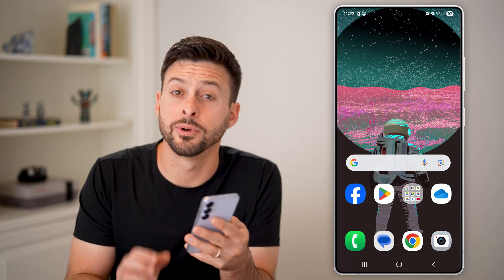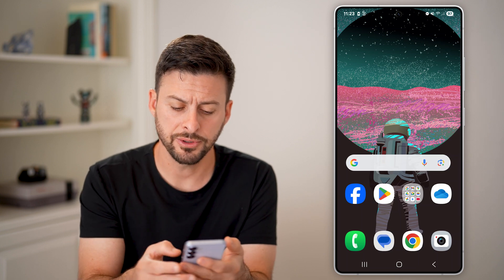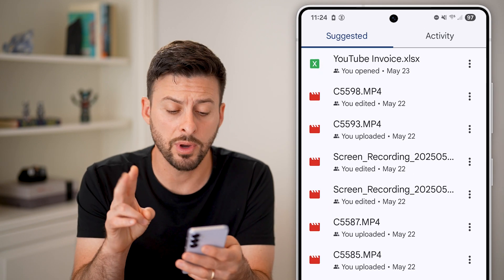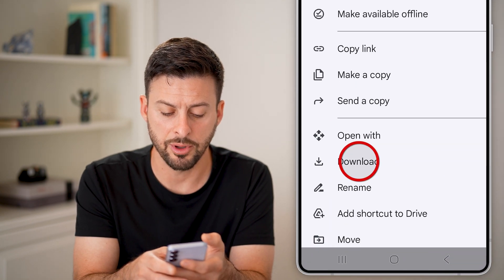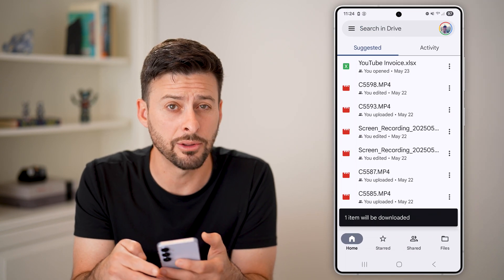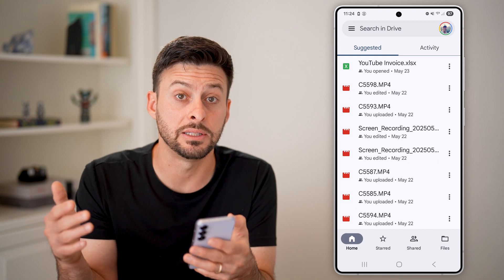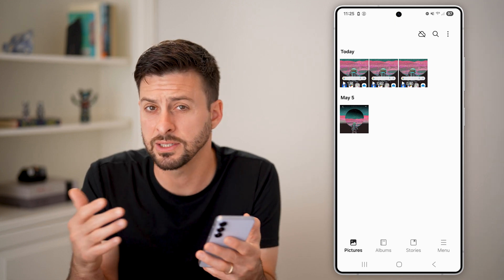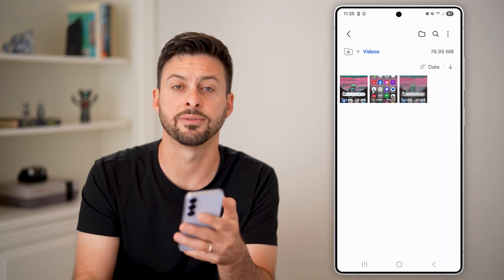How To Save Videos From Google Drive To Android Phone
Here's how to save any video from your Google Drive onto your physical Android phone.